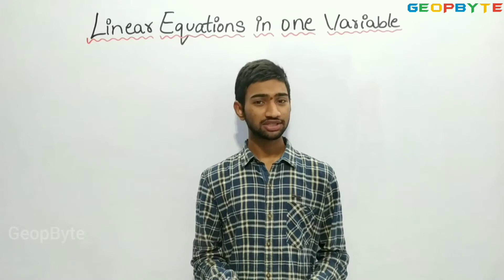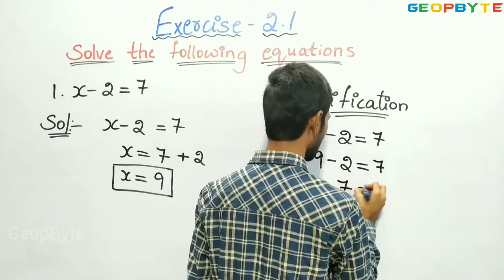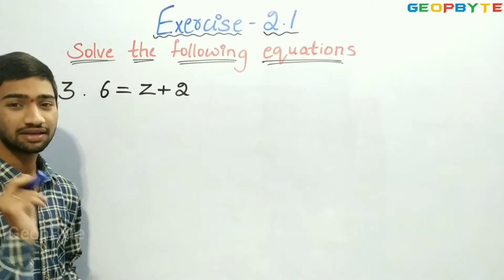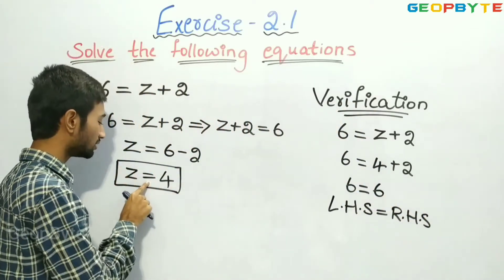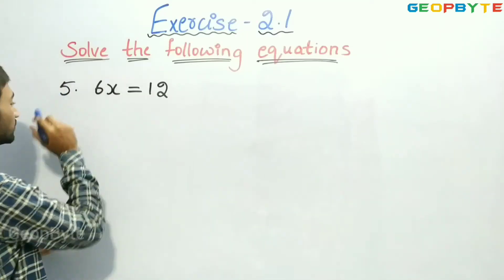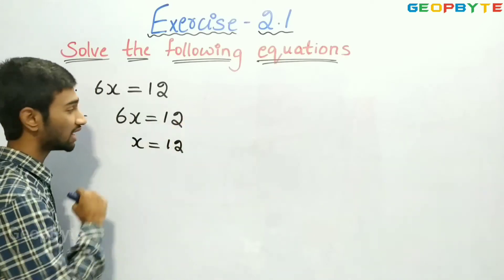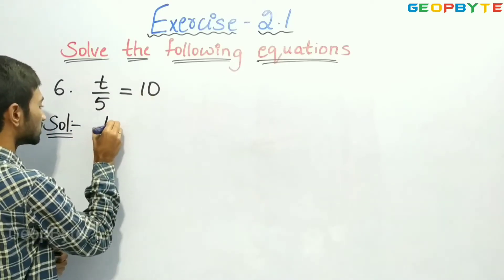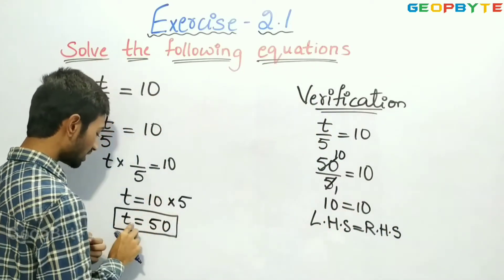Class 8 Maths | Chapter 2 – Linear Equations in One Variable | CBSE | NCERT | GeopByte | Part-2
Part-2

Timestamps:

00:00 Intro

 Outro